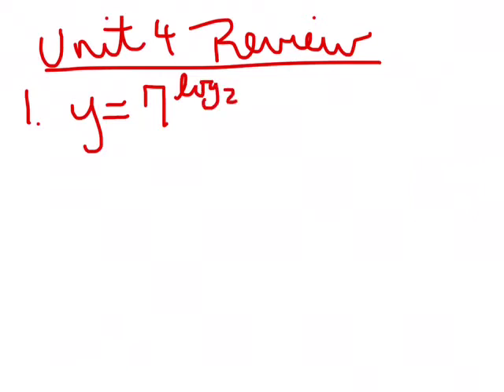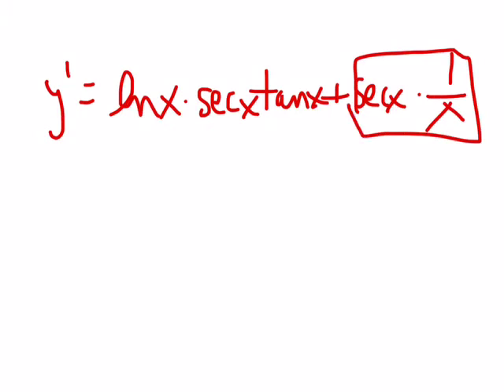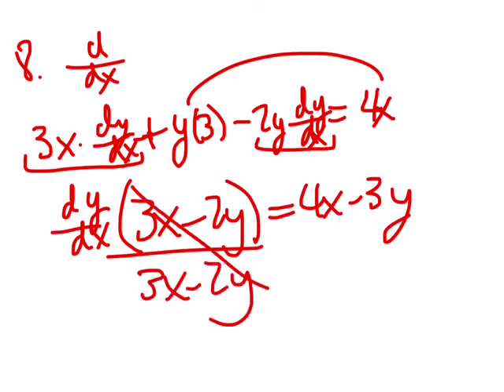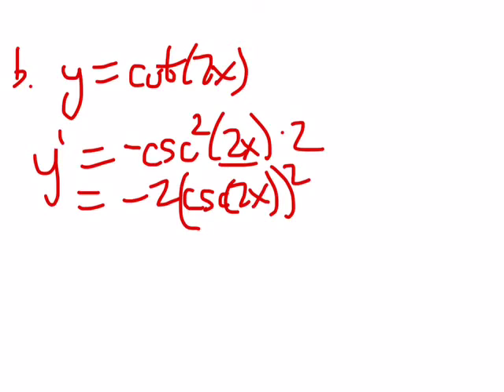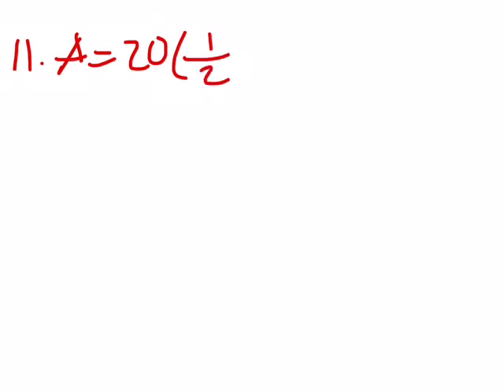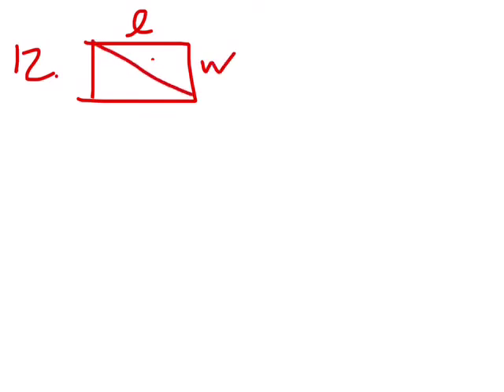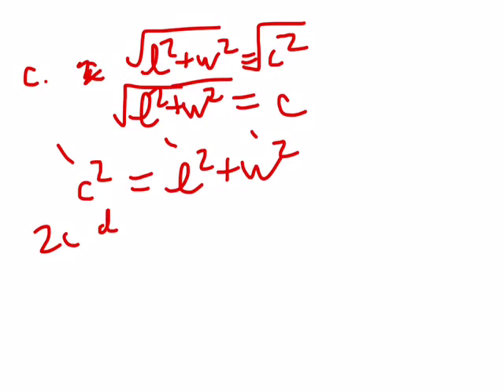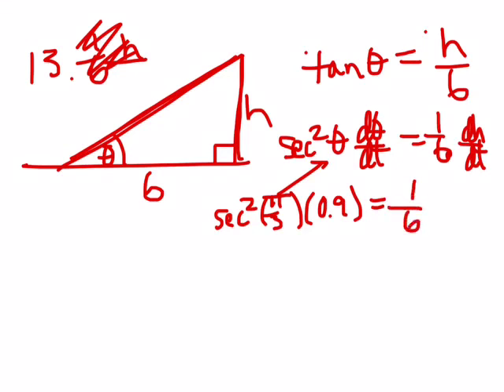Unit 4 More Derivatives Review